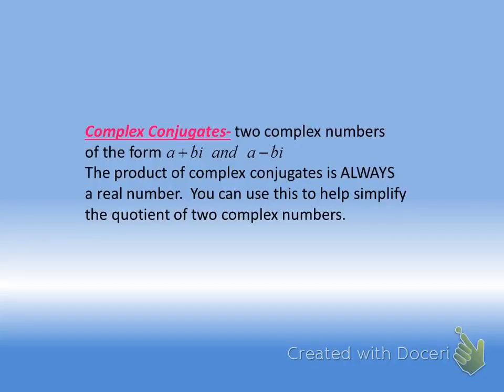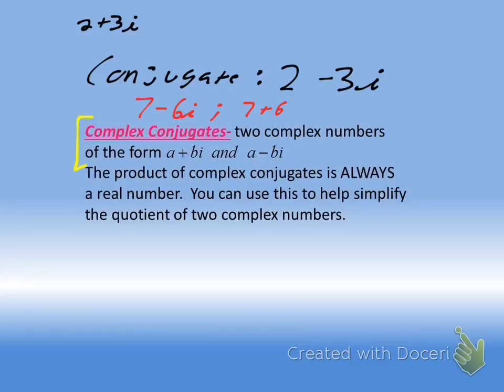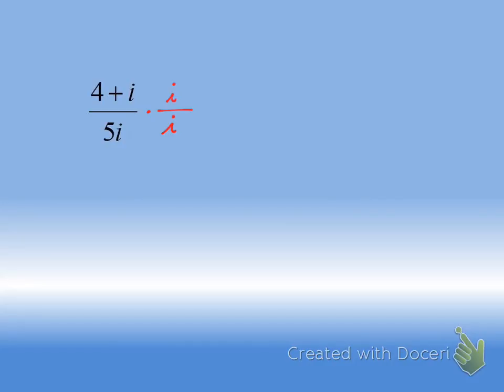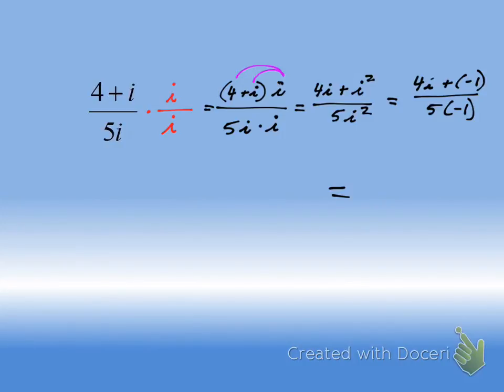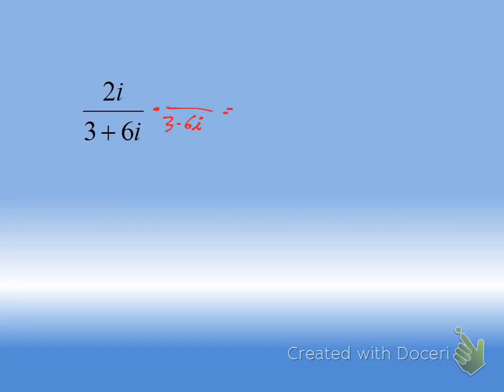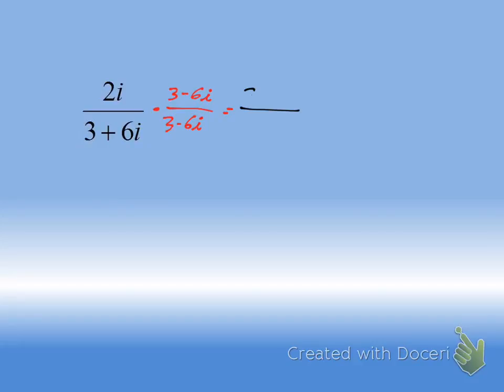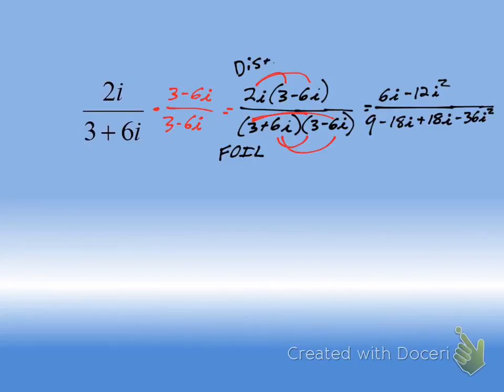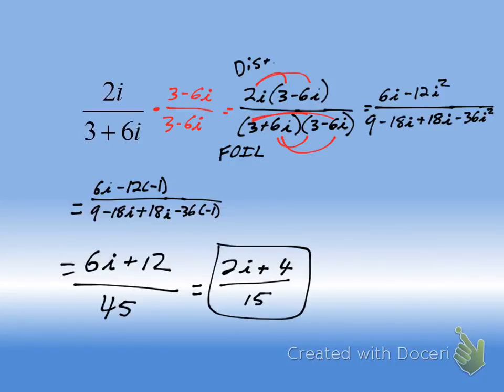Algebra 2 4.4 Complex Conjugates